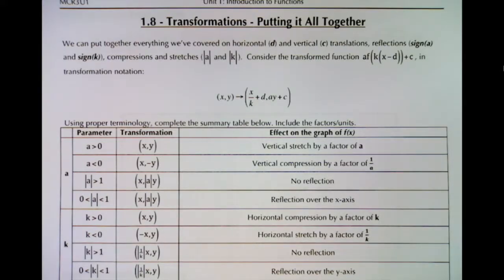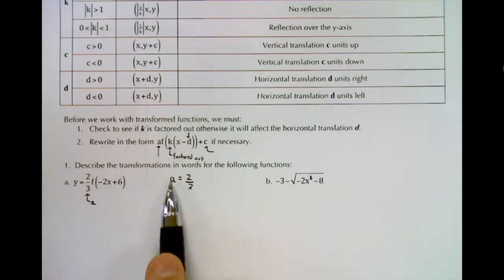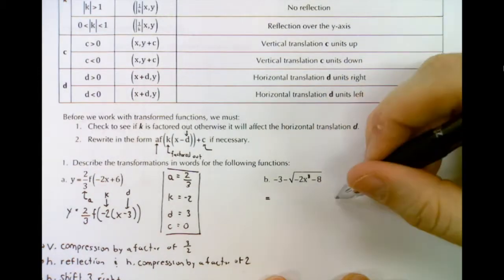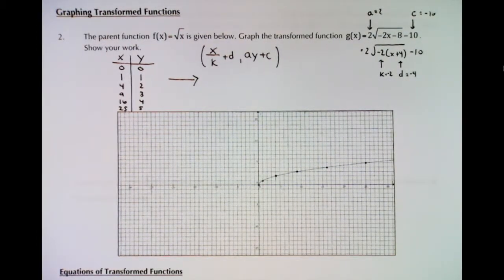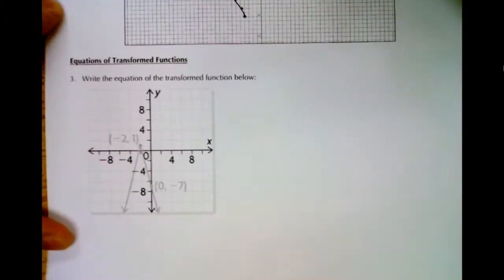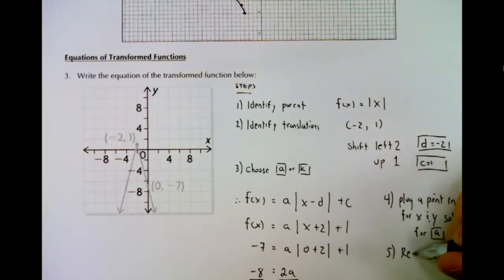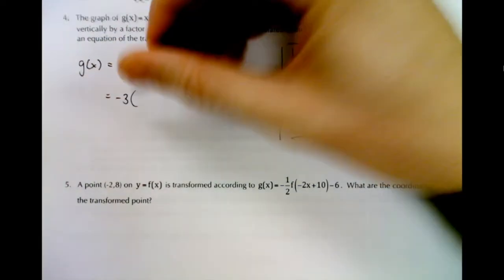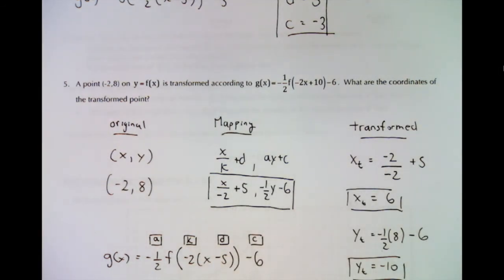MCR3U1 - 1.8 - Transformations All Together